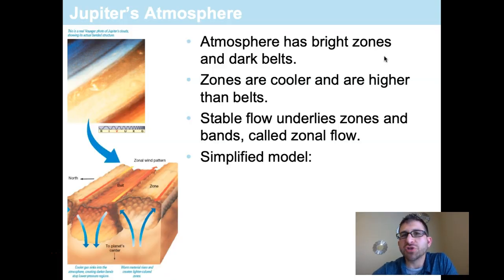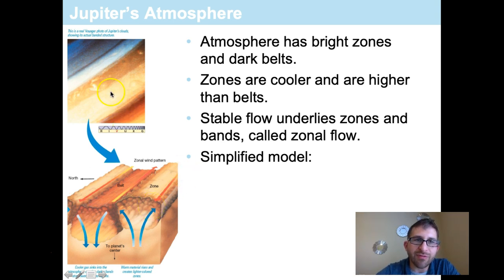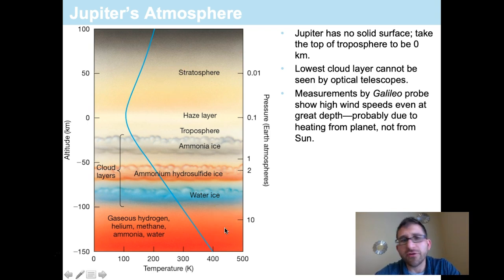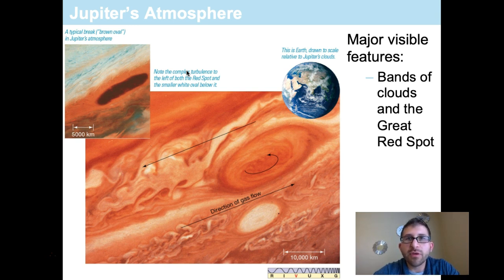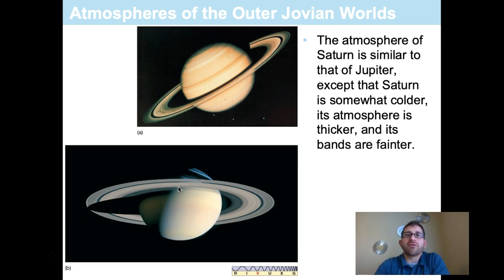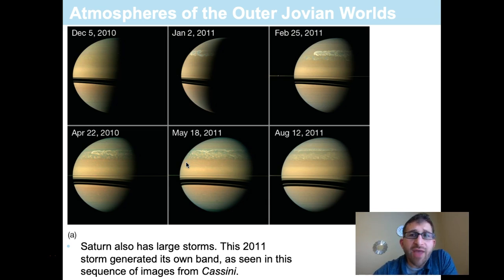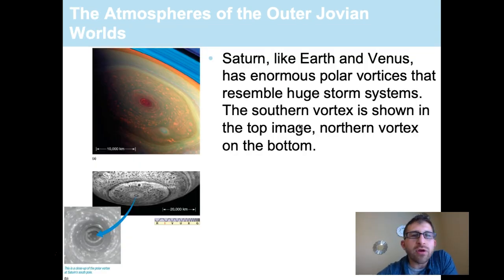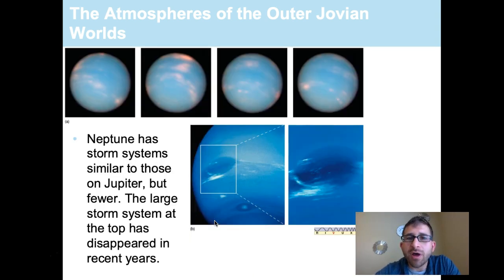The Jovian Planets: Atmospheres of the Jovian Planets